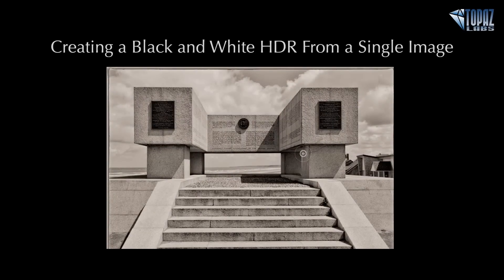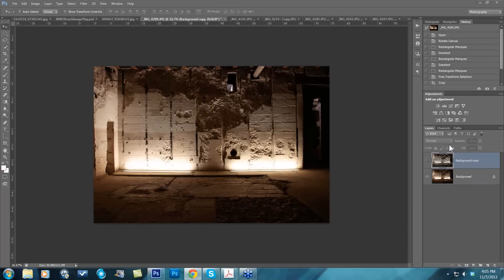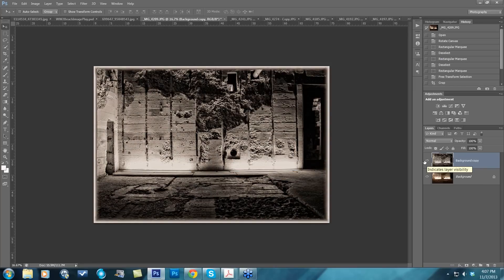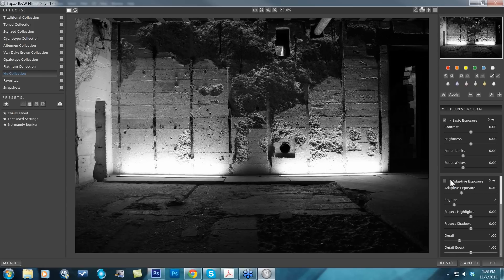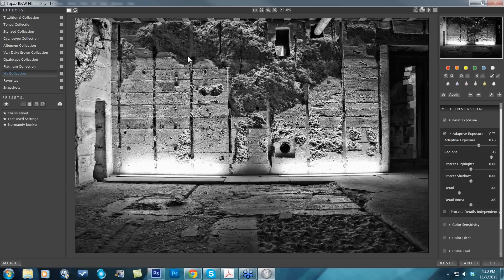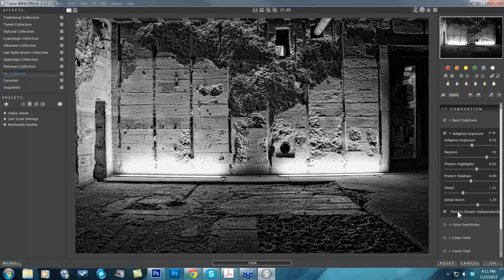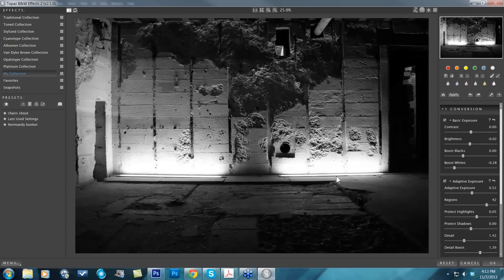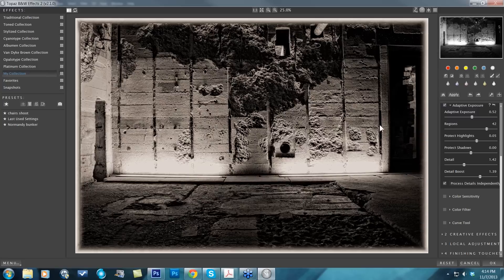Creating Black and White HDR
Topaz B&W Effects contains an adaptive exposure technology that helps create HDR effects with only a single image. Join Nichole Paschal as she reviews this advanced technology and demonstrates several workflows to create both mild and strong black and white HDRs with one image.